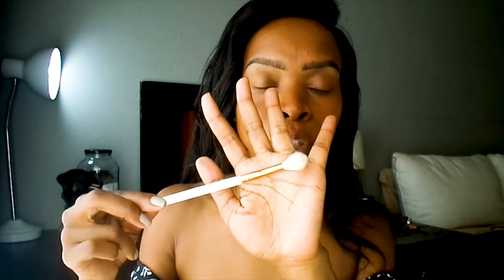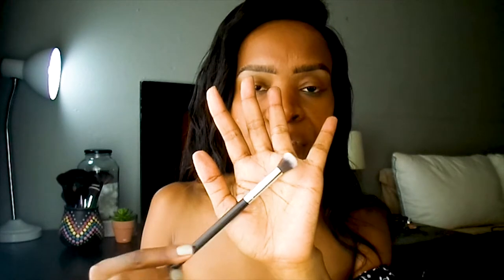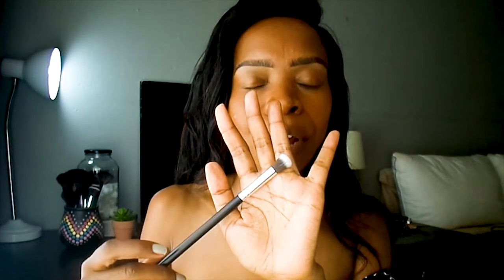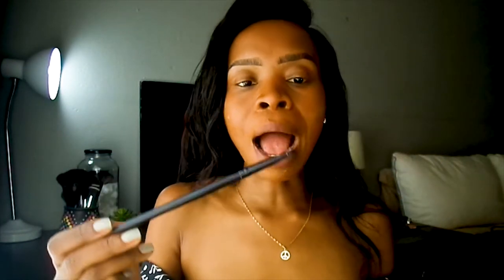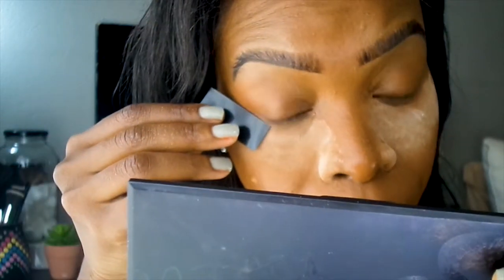HOW TO APPLY EYESHADOW FOR BEGINNERS | SOUTH AFRICAN YOUTUBER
I got a request to do a beginners' make-up type of video, so I thought I should do it in segments using drugstore products from Clicks and Dischem. This week I started by doing basic eyeshadow techniques and I hope it is a clear explainnation for those that are beginners and would like to get started with eyeshadow application.

Title: My Love
Artist: Dj Quads
Genre: Chinese

ABOUT:

My name is Lulu and I am from Johannesburg, South Africa. The thing I love the most about fashion and make-up  [amongst all other things] is to experiment with different products and in-turn inspire others using my experiences.
Category
Howto & Style
License